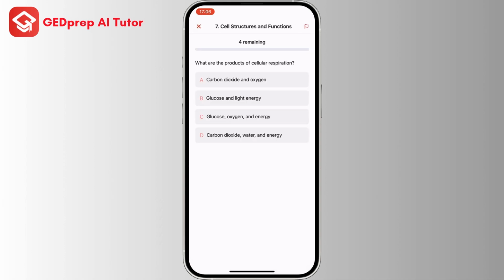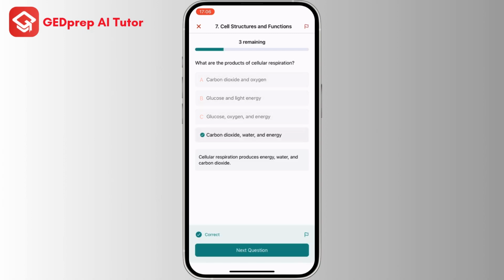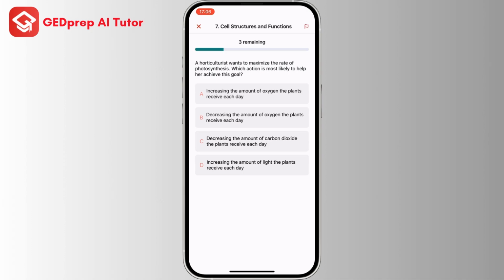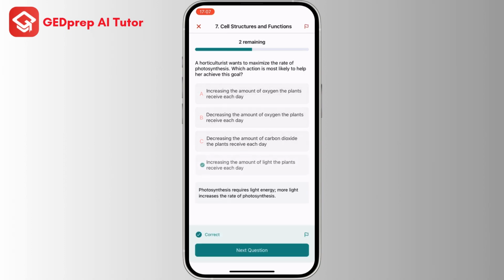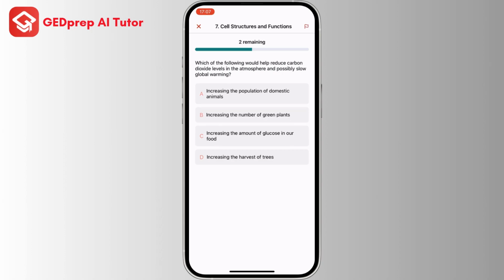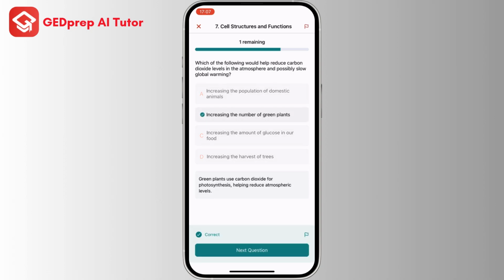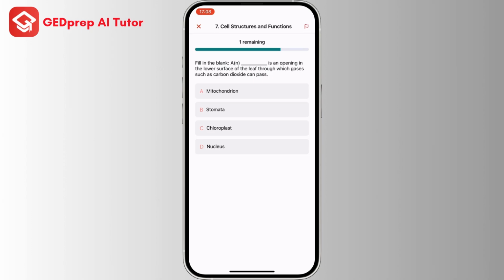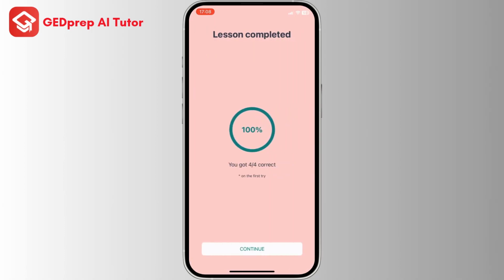GED® School free lesson #2 - Science - Cell Structures and Functions | GEDprep AI Tutor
Today topic: Science - Cell Structures and Functions

The General Educational Development (GED®) exam is a standardized test that measures high school–level knowledge and skills. It consists of four subject tests:
1️⃣ Mathematical Reasoning – Algebra, geometry, problem-solving, and data analysis.
2️⃣ Reasoning Through Language Arts – Reading comprehension, grammar, editing, and writing.
3️⃣ Science – Life, physical, earth & space sciences, with data analysis.
4️⃣ Social Studies – History, government, economics, and geography with critical thinking.
Passing all four sections earns you a GED® certificate or diploma, recognized by most employers, colleges, and universities as equivalent to a high school diploma. The test is available in English and Spanish, both in-person and online (if eligible).

📋Steps to obtain your GED®:

📝 Meet eligibility (16+ years old, not in high school; state rules may apply).
📖 Prepare using GED® materials, classes, or online courses.
🖥 Register & schedule via GED.com.
🏫 Take the test at a center or online.
🏆 Pass all sections to receive your certificate.

GEDprep AI Tutor uses advanced AI technology to create a fully personalized GED® study experience. It offers:
⚡ Adaptive practice tests – Adjust to your performance.
⚡ Instant feedback – Learn from mistakes right away.
⚡ Targeted practice – Focus on your weak areas.
⚡ Smart study plans – Designed for your time & goals.
By combining AI-driven learning with exam-like practice, GEDprep AI Tutor helps you master key concepts faster, improve your confidence, and greatly increase your chances of achieving a high GED® score.